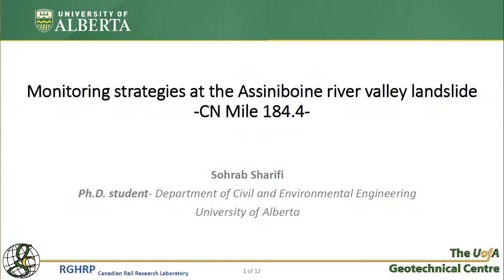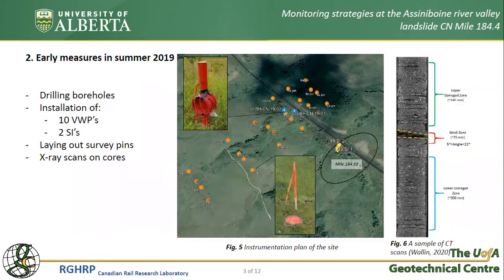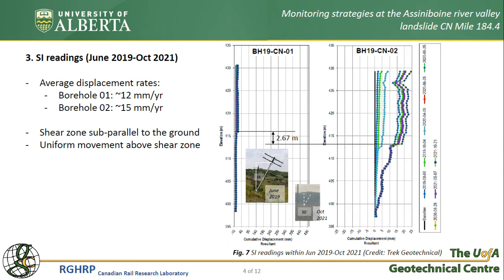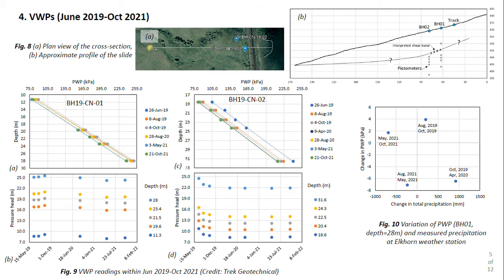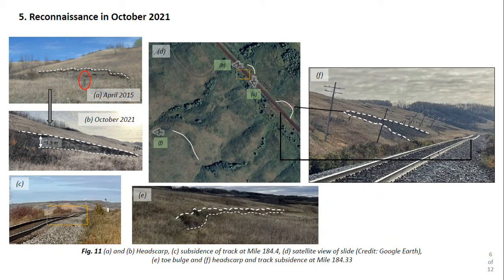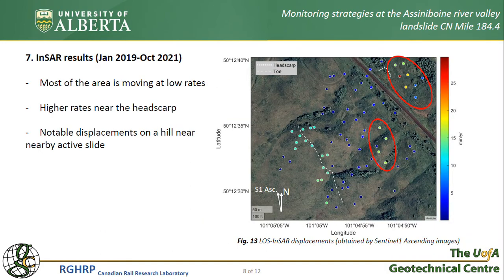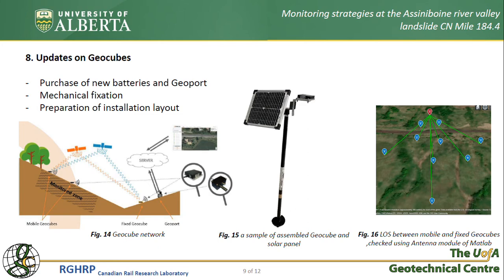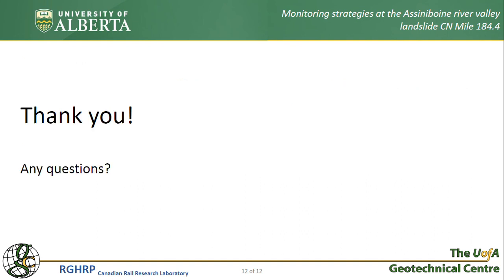Monitoring strategies at the Assiniboine river valley landslide: CN Mile 184.4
Sohrab Sharifi, PhD Student (Geotechnical), presents "Monitoring strategies at the Assiniboine river valley landslide: CN Mile 184.4." This work was presented at the Railway Ground Hazards Research Project (RGHRP) January 2022 Workshop.